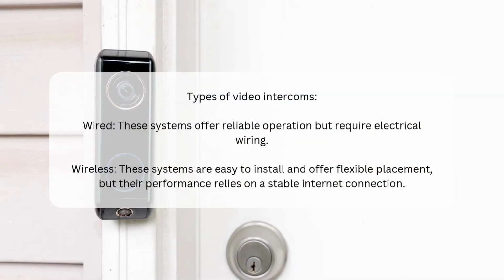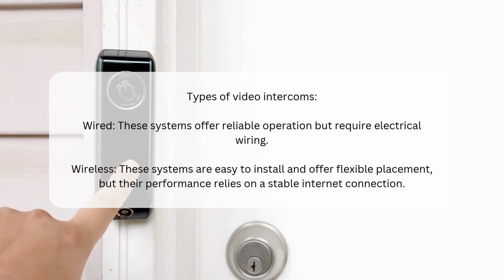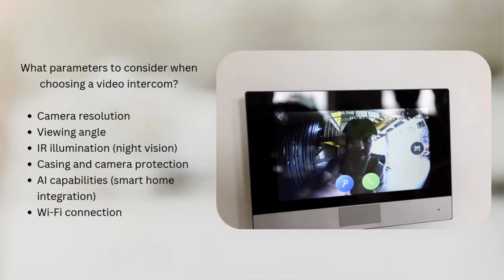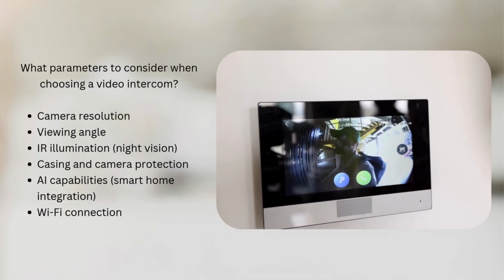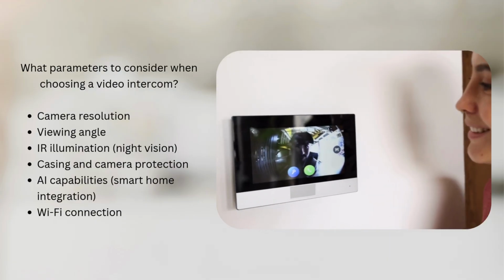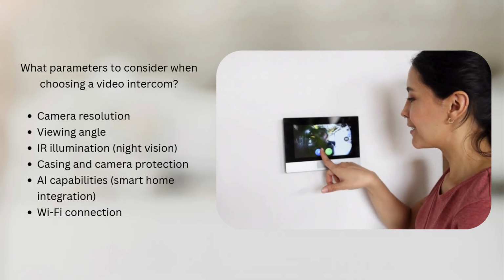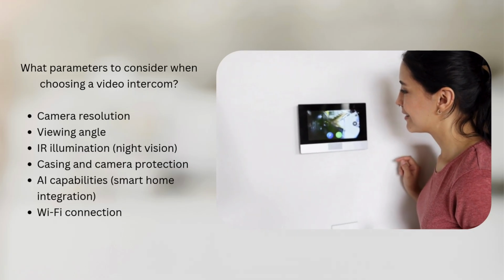Video Intercom with Xeoma – Smart Home Door Security Tutorial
Learn how to set up and use a video intercom system with Xeoma video surveillance software. In this video you will discover how a video intercom (also called a video door-phone or video door entry system) enables two-way audio and video communication between a visitor at your door and you inside the building. Watch the tutorial to see practical installation tips, real use cases, and how Xeoma enhances your smart home security setup.

This video covers:
• What a video intercom is and how it works.
• How to integrate a camera into Xeoma as a door unit.
• Recommendations for placement and setup.
• Tips for remote access and secure communication.

Xeoma is a flexible video surveillance system that supports cameras for both security and smart home applications. Whether you’re securing a private home, office entrance, or gated community, this tutorial shows how video intercom adds convenience and safety to your door control.

QUESTIONS?

Optimieren Sie Ihre Gebäudesicherheit mit Xeoma! In diesem Tutorial lernen Sie, wie Sie unsere Videoüberwachungssoftware in eine leistungsstarke Video-Gegensprechanlage verwandeln. Wir zeigen Ihnen Schritt für Schritt, wie Sie eine Zwei-Wege-Audio- und Videokommunikation zwischen Besuchern an der Tür und Ihnen im Gebäude einrichten. Das Video umfasst die Integration von Kameras als Türeinheit und strategische Tipps zur Platzierung. Ob privates Smart Home, Büro oder geschlossene Wohnanlage – Xeoma bietet die Flexibilität, die Sie für eine moderne und sichere Zutrittskontrolle benötigen.

学习如何利用 Xeoma 视频监控软件构建高效的可视对讲系统。本视频将详细演示如何通过摄像头实现访客与室内人员之间的实时双向音视频通话。教学内容涵盖：将普通或专业摄像头集成至 Xeoma 作为门口机、硬件安装位置的专业建议、远程访问设置以及加密通信技巧。Xeoma 是一款极其灵活的系统，完美支持各种安全与智能家居应用。无论是保护私人住宅、办公室入口还是封闭式社区，本教程都将展示如何通过可视对讲功能提升门禁控制的便利性与安全性。

اكتشف كيف يمكنك إعداد واستخدام نظام اتصال داخلي (إنتركم) متطور باستخدام برنامج Xeoma لـ مراقبة الفيديو. يوضح لك هذا الفيديو التعليمي كيفية تفعيل التواصل الصوتي والمرئي ثنائي الاتجاه بين الزوار عند الباب وبينك وأنت في الداخل بكل سهولة. يتناول الفيديو: كيفية دمج الكاميرا في نظام Xeoma كوحدة باب، توصيات دقيقة بشأن أماكن التثبيت، ونصائح لتأمين الوصول عن بُعد لضمان تواصل مشفر وآمن. يعد Xeoma نظاماً مرناً يدعم تطبيقات المنازل الذكية والمنشآت التجارية، مما يضيف طبقة حماية وراحة إضافية للتحكم في المداخل والمخارج بكفاءة عالية في عام 2026.

Apprenez à configurer un système d'interphonie vidéo professionnel avec le logiciel de vidéosurveillance Xeoma. Dans ce tutoriel, vous découvrirez comment établir une communication audio et vidéo bidirectionnelle entre un visiteur extérieur et l'intérieur du bâtiment. Nous détaillons l'intégration d'une caméra comme unité de porte, des conseils pratiques pour l'emplacement du matériel. Xeoma est un système flexible qui s'adapte aussi bien à la sécurisation d'une maison privée qu'à l'entrée d'un bureau ou d'une résidence fermée, apportant confort et sécurité à votre gestion des accès.

सीखें कि Xeoma CCTV सॉफ़्टवेयर का उपयोग करके एक पेशेवर वीडियो इंटरकॉम सिस्टम कैसे तैयार किया जाता है। इस वीडियो में हम आपको दिखाएंगे कि कैसे एक वीडियो डोर-फ़ोन सिस्टम आपके और आपके दरवाज़े पर आए आगंतुक के बीच टू-वे ऑडियो और वीडियो संचार को सक्षम बनाता है। ट्यूटोरियल में शामिल हैं: कैमरे को डोर यूनिट के रूप में एकीकृत करना, हार्डवेयर लगाने के लिए सर्वोत्तम स्थान और सुरक्षित रिमोट एक्सेस के लिए महत्वपूर्ण सुझाव। चाहे वह निजी घर हो, कार्यालय का प्रवेश द्वार हो या कोई सोसाइटी, Xeoma स्मार्ट होम सुरक्षा और डोर कंट्रोल में बेजोड़ सुविधा और सुरक्षा जोड़ता है। आज ही अपना भविष्य-सुरक्षित सुरक्षा नेटवर्क बनाना शुरू करें।